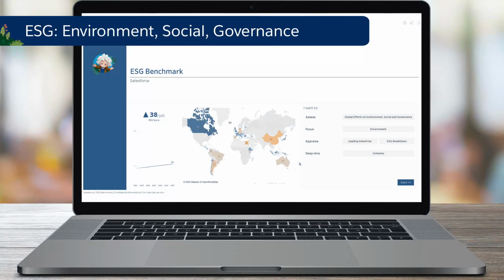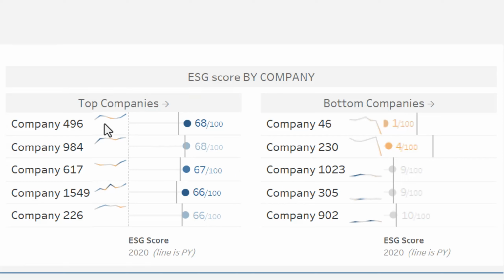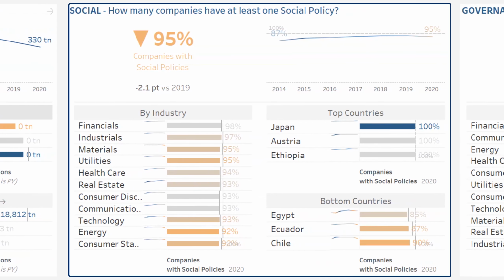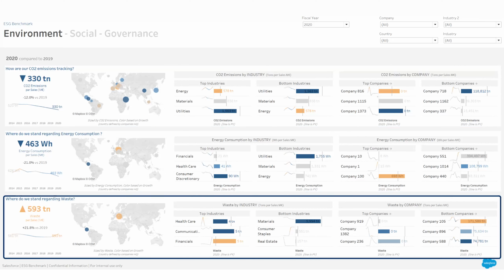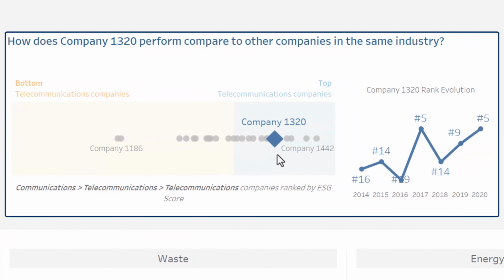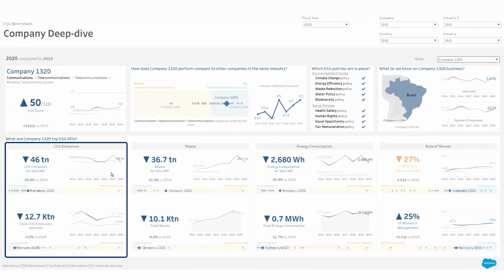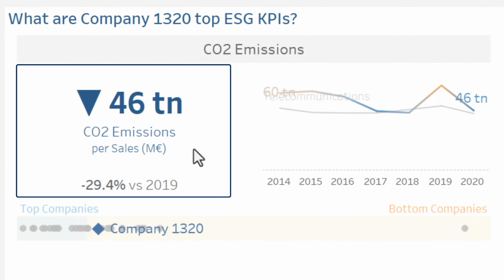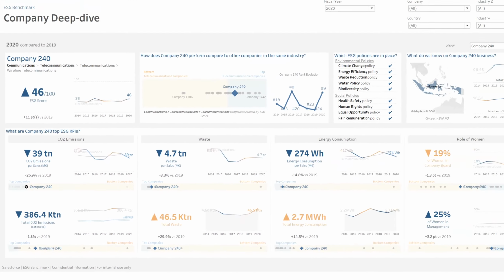Tableau Accelerator: "ESG Benchmark"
This Tableau Accelerator allows you to:
- Assess global efforts on Environment, Social and Governance
- Deep-dive to environmental indicators
- Appraise leading industries
- Deep-dive to a given company and benchmark its performance vs competitors